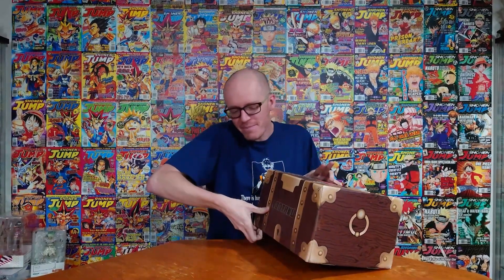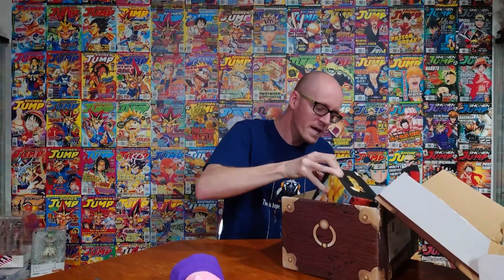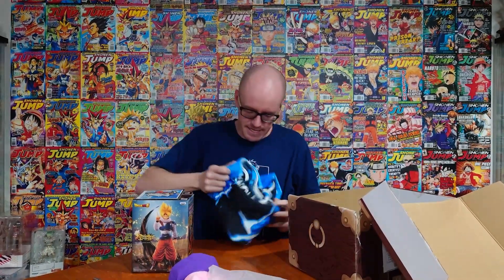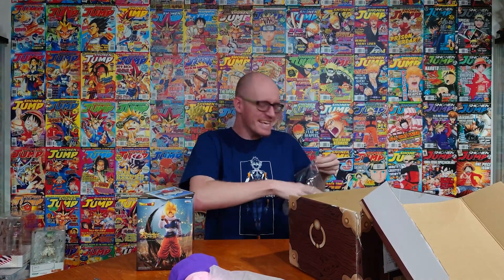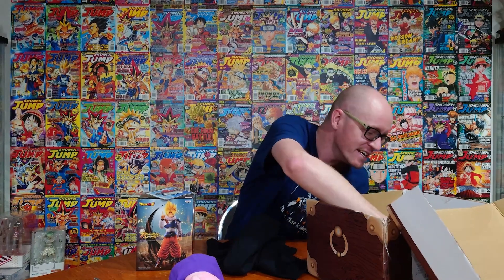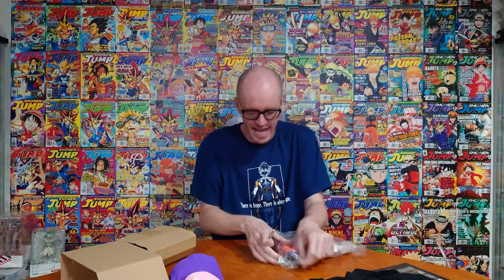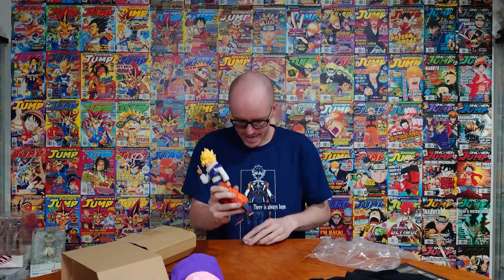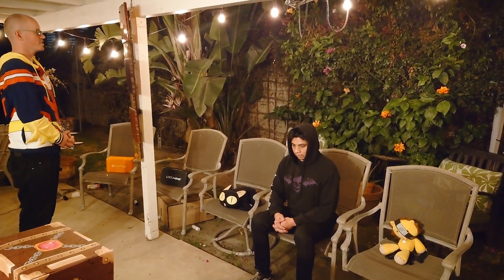Lootaku FINAL Crate Unboxing! January 2021 "Farewell, Not the End" Theme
Sad days, it's the final Lootaku box of all time!! Join Sam as he opens up the January 2021 crate with a theme of Farewell, Not the End! It features some of the best items we've ever gotten in ANY subscription crate and this month they are all DBZ themed. We get an awesome Banpresto DBZ figure, A Lootaku Exclusive Blanket, A Majin Buu Plush, A DBZ Pin, and an awesome Lootaku exclusive Dragon Ball Z Tshirt.

May you forever RIP in Peace Lootaku! At least you made it past 2020 and into 2021!